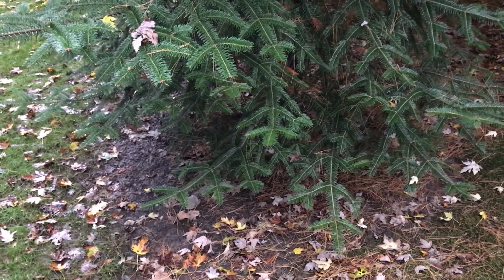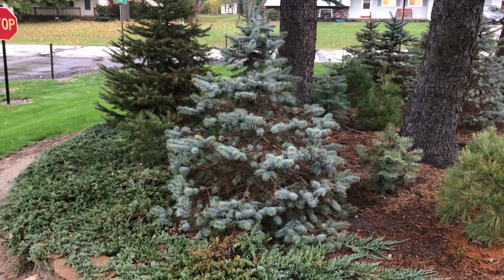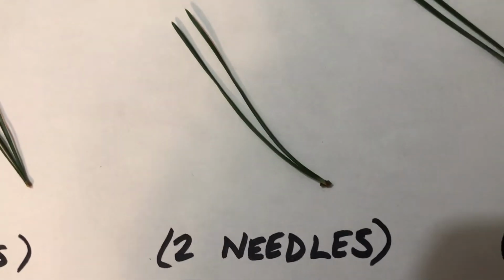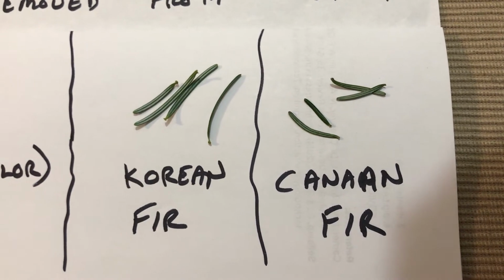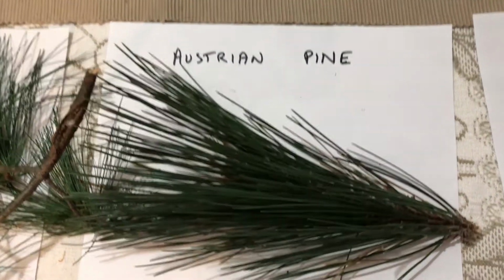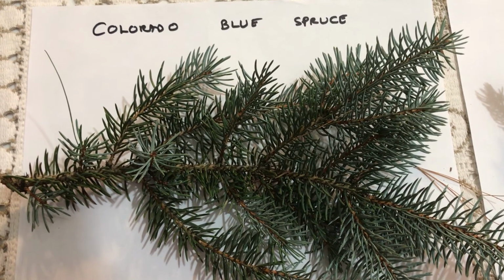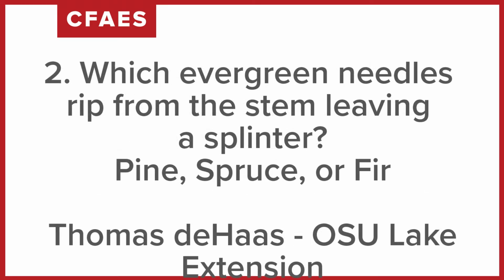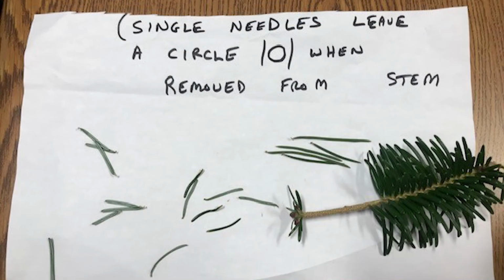Tree Identification for Kids - PINE, SPRUCE, FIR